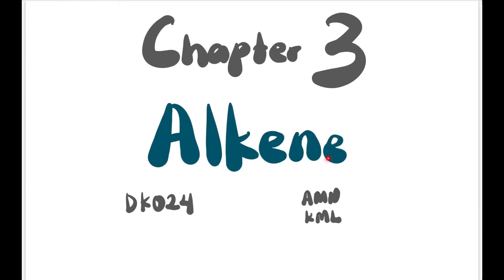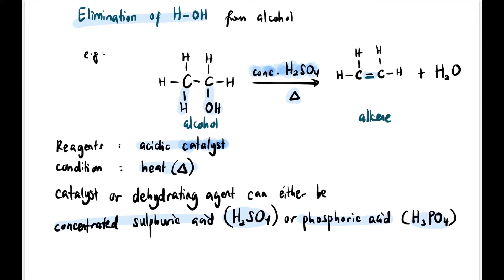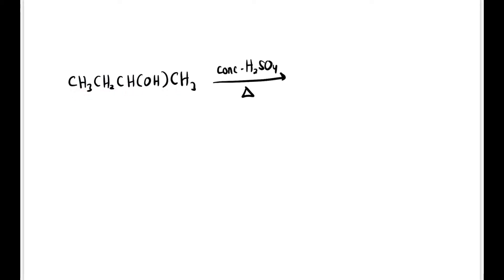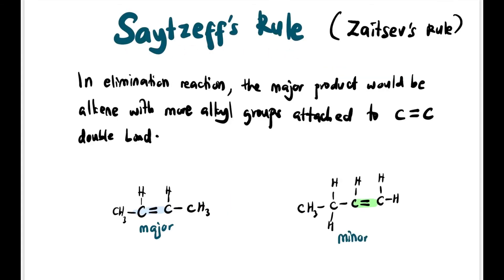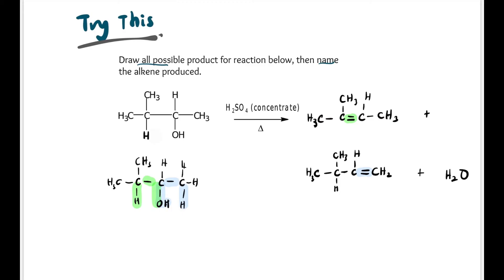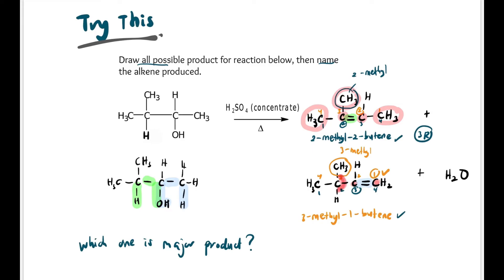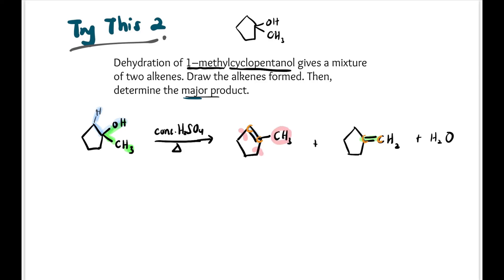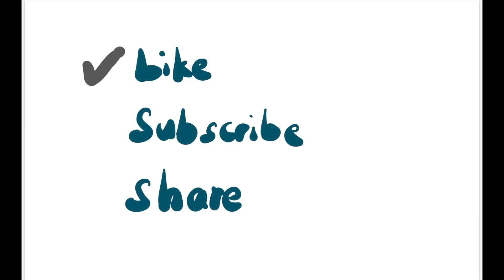Preparation of Alkene (Part I) | Dehydration of Alcohol | Saytzeff's Rule | SDS Chemistry SK025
SES Chemistry DK024 / SK025

Chapter 3: Alkene / Chapter 5.2: Alkene

Subtopic 3.3: Preparation of Alkene

0:00 Intro and Learning Outcomes
0:28 Dehydration of Alcohol (reagents and conditions)

2:44 Dehydration of cyclic alcohol

3:07 Major and Minor Product?

4:08 Saytzeff's Rule

5:15 Try This 1

7:44 Try This 2

10:01 Test Yourself